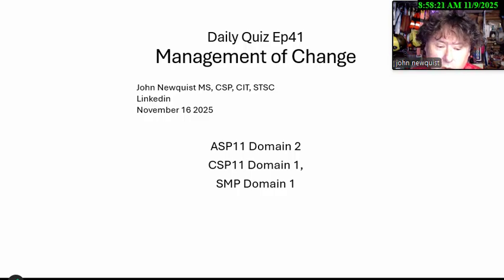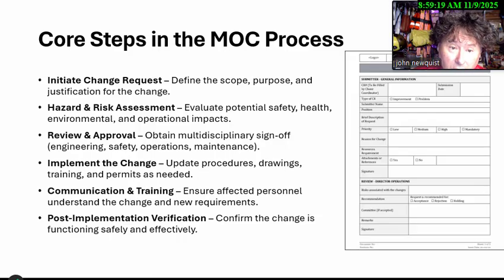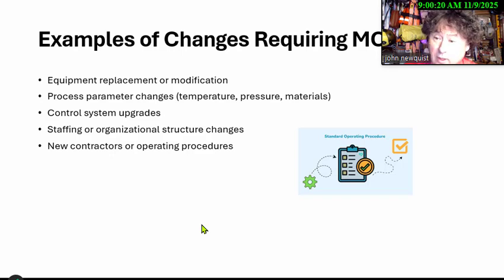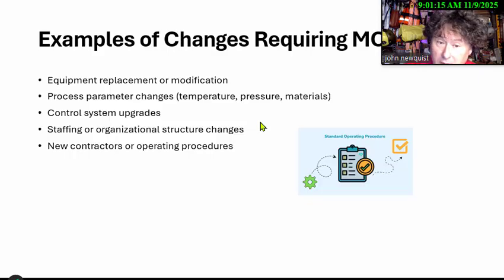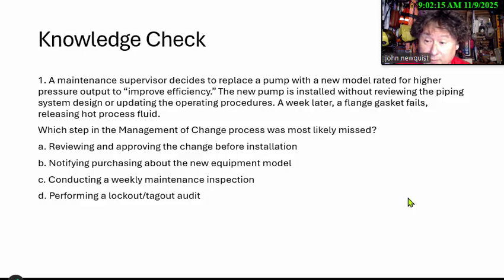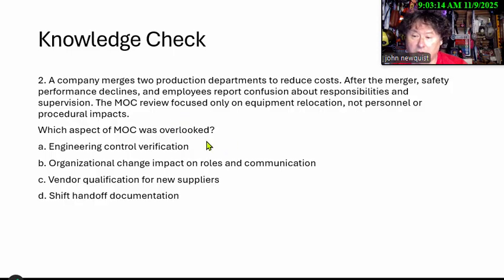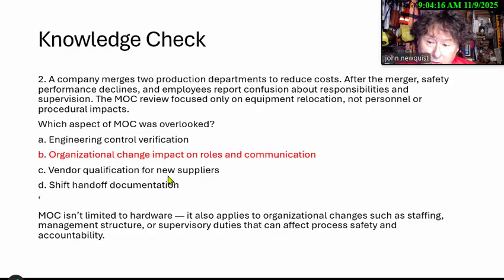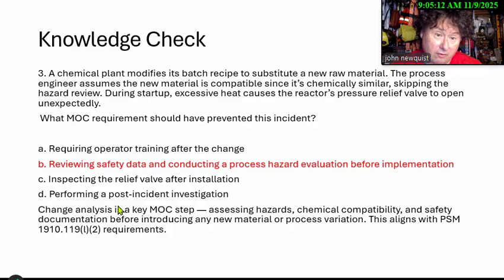Daily Quiz e41 Management of Change November 16 2025 BCSP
Daily Quiz, e41, Management of Change,  November, 16, 2025, BCSP, newquist, csp, asp, smp,

CSP11 Domain 1
ASP11 Domain 2
SMP Domain 1